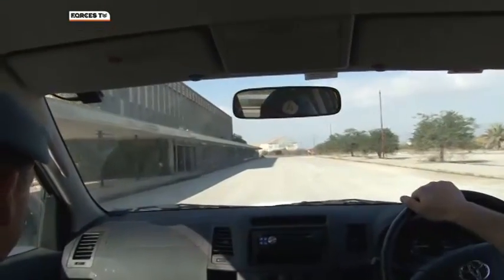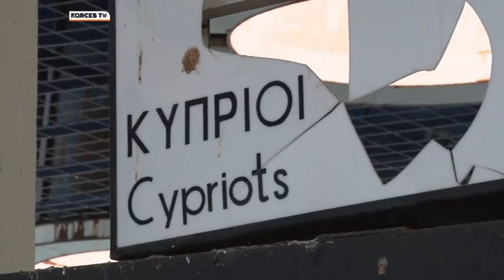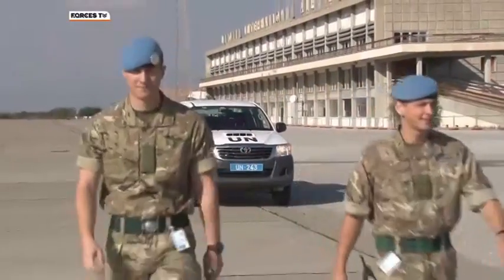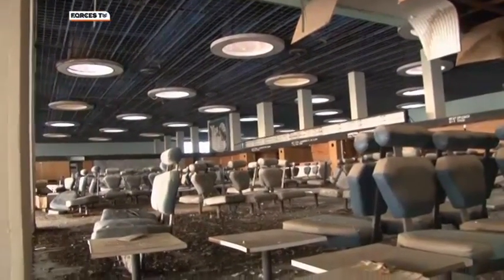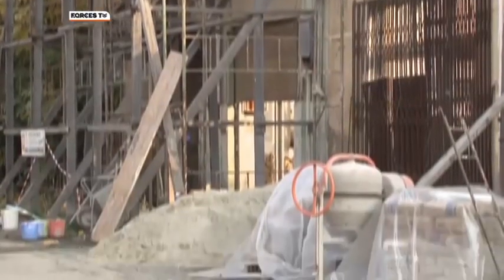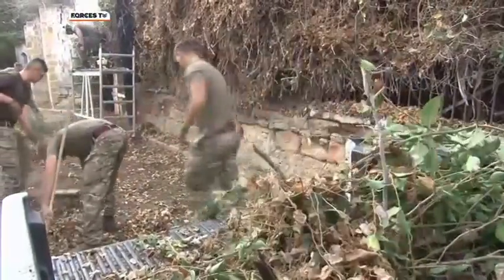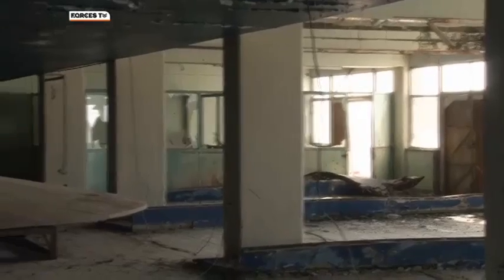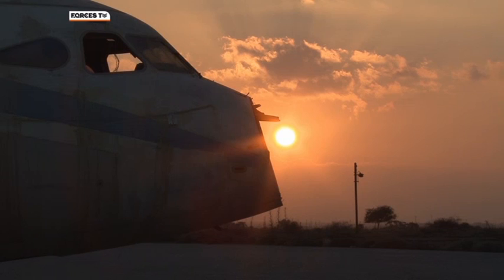Inside The Airport Abandoned Since 1974 | Forces TV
It's stood abandoned for more than four decades, and to step inside its once gleaming terminal building is to step back in time. Nicosia International Airport is perhaps one of the most evocative symbols of that division.

Black and white pictures: Press Information Office of the Republic of Cyprus